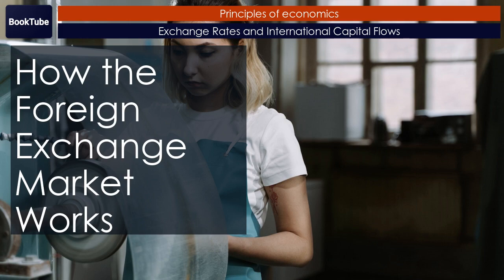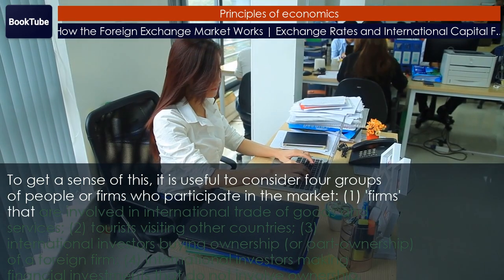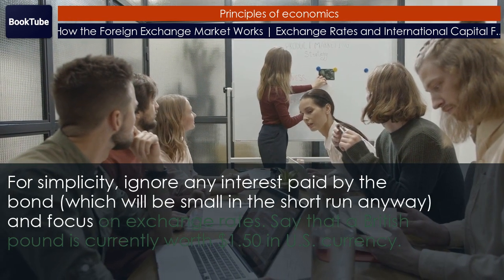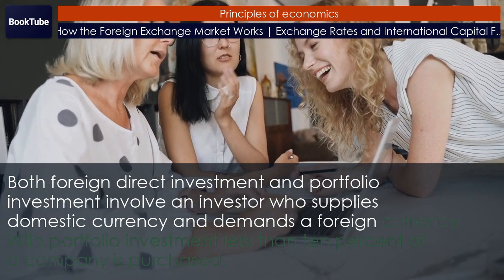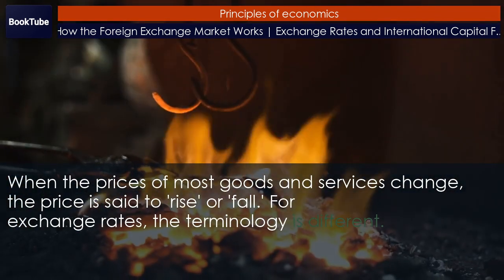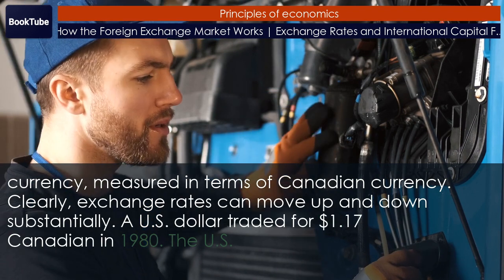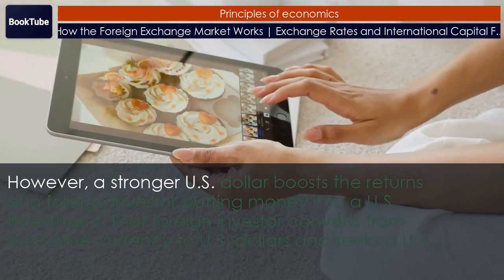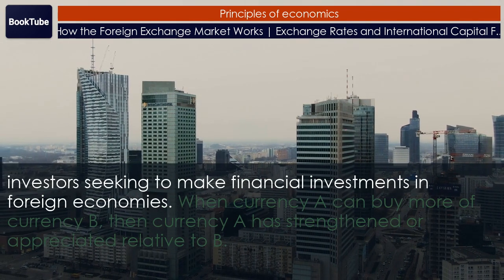How the Foreign Exchange Market Works | Exchange Rates and International Capital Flows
Chapter: How the Foreign Exchange Market Works
Collection: Exchange Rates and International Capital Flows
Book: Principles of economics

In the foreign exchange market, people and firms exchange one currency to purchase another currency. The demand for dollars comes from those U.S. export firms seeking to convert their earnings in foreign currency back into U.S. dollars; foreign tourists converting their earnings in a foreign currency back into U.S. dollars; and foreign investors seeking to make financial investments in the U.S. economy. On the supply side of the foreign exchange market for the trading of U.S. dollars are foreign firms that have sold imports in the U.S. economy and are seeking to convert their earnings back to their home currency; U.S. tourists abroad; and U.S. investors seeking to make financial investments in foreign economies. When currency A can buy more of currency B, then currency A has strengthened or appreciated relative to B. When currency A can buy less of currency B, then currency A has weakened or depreciated relative to B. If currency A strengthens or appreciates relative to currency B, then currency B must necessarily weaken or depreciate with regard to currency A. A stronger currency benefits those who are buying with that currency and injures those who are selling. A weaker currency injures those, like importers, who are buying with that currency and benefits those who are selling with it, like exporters.

00:00 How the Foreign Exchange Market Works
02:01 The extraordinary size of the foreign exchange markets
03:00 Demanders and suppliers of currency in foreign exchange markets
11:13 Participants in the exchange rate market
13:41 Strengthening and weakening currency
22:50 Why is a stronger currency not necessarily better?
23:28 Key concepts and summary